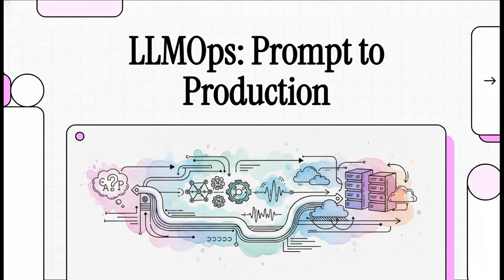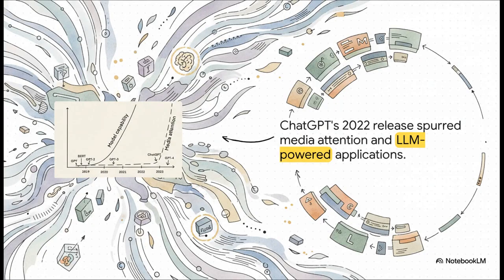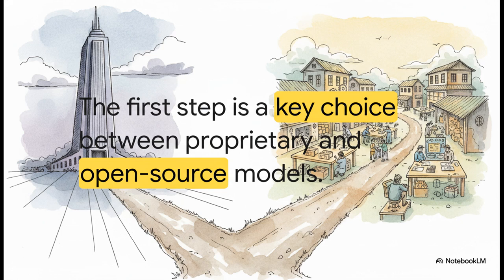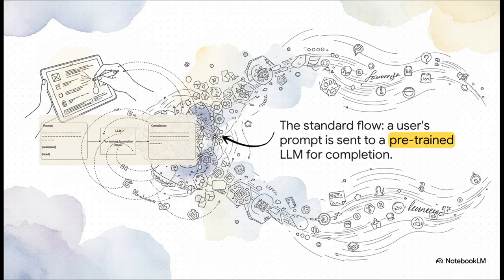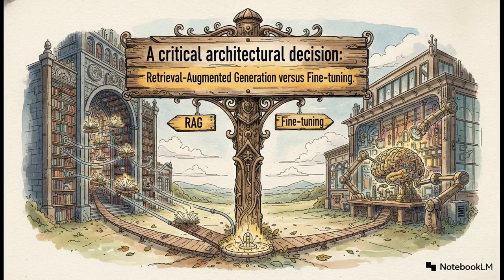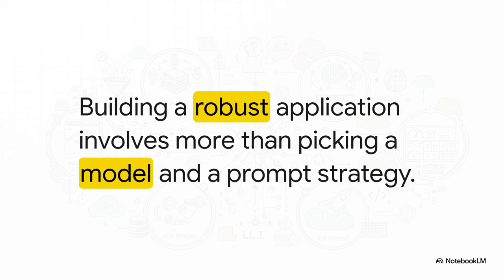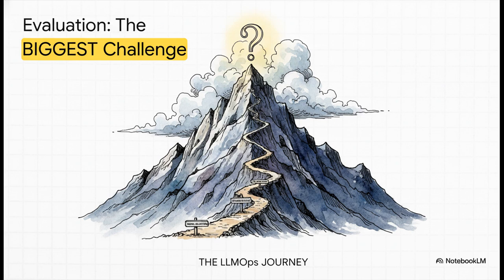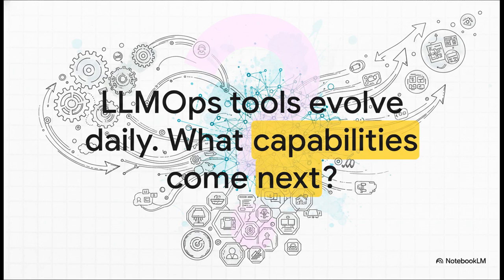LLMOps__Prompt_to_Production.mp4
LLMOps__Prompt_to_Production.mp4 Rang Barse